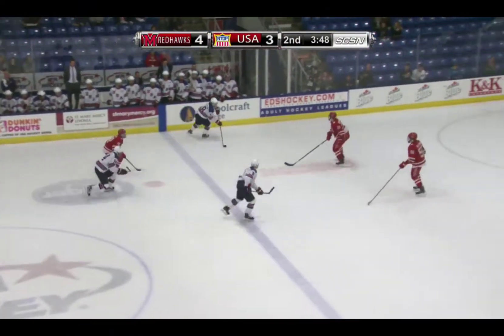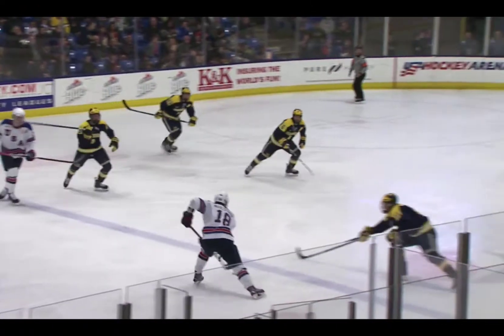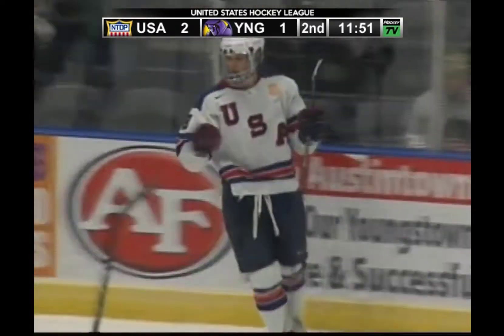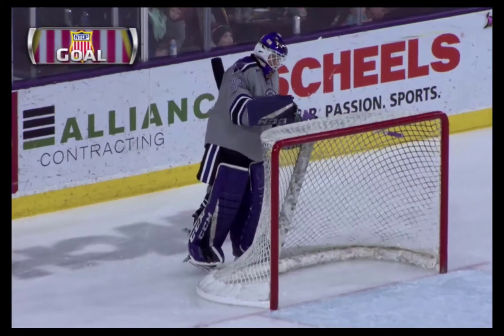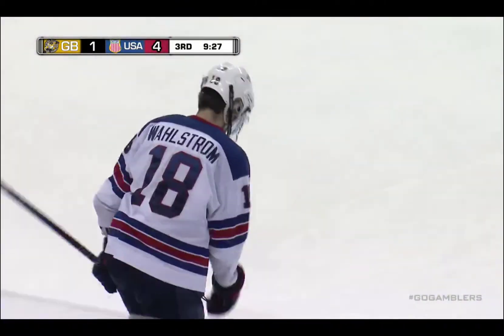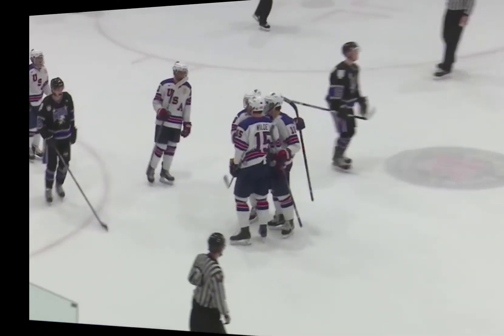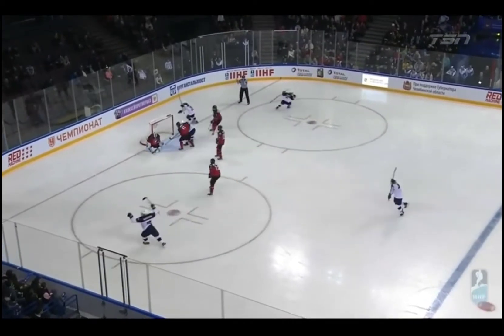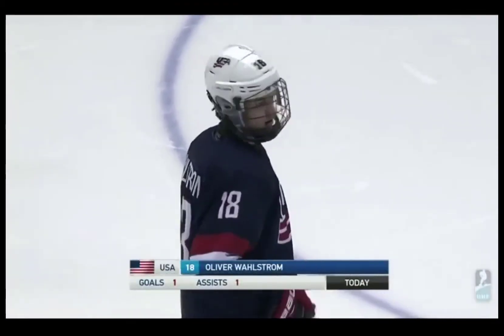Oliver Wahlstrom's jaw-dropping shot (23 goals from 2017-18)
U.S. NTDP Under-18 team forward Oliver Wahlstrom, a prospect for the 2018 NHL Entry Draft, has a natural goal-scoring ability rarely seen in a hockey player his age. Here are 23 times during the 2017-18 season when Wahlstrom rifled pucks past goalies from long range.

NOTE: HockeyDraftCentral does not own any of this footage, which belongs entirely to its original rights-holder(s).